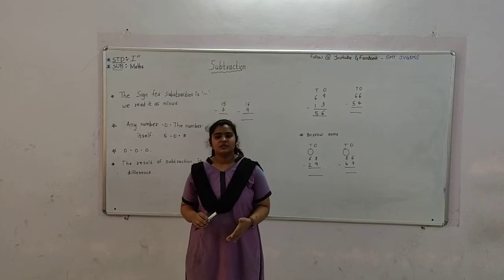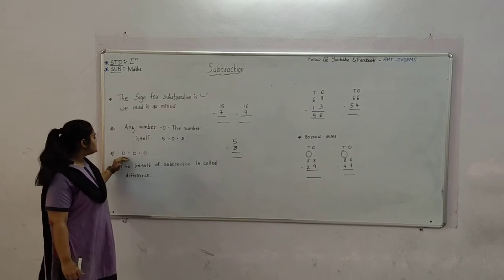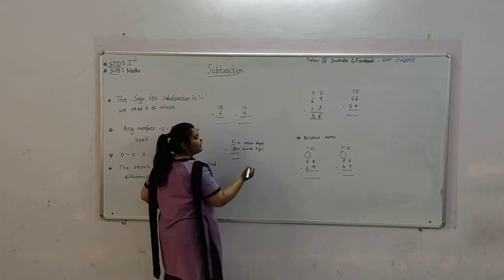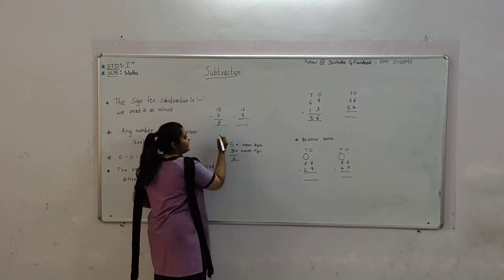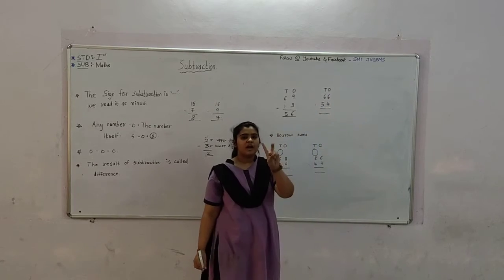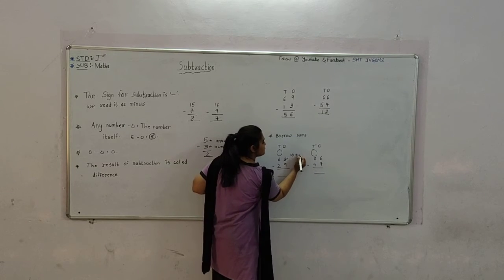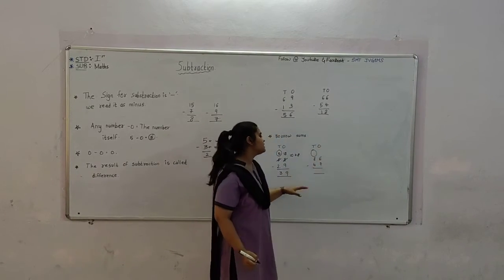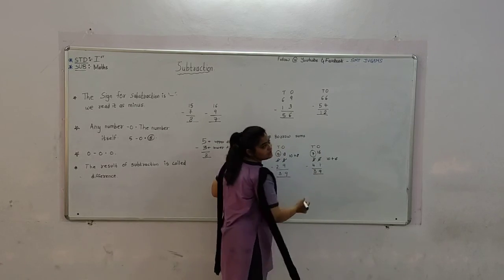I Subtraction Khushbu Gokani